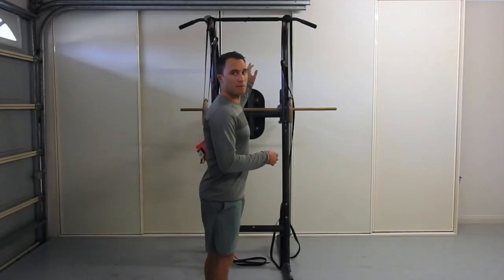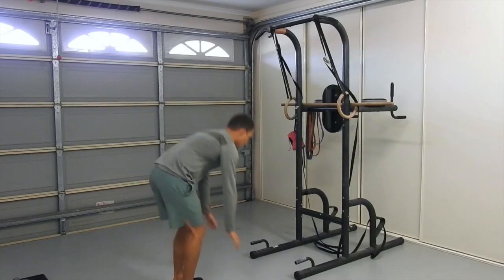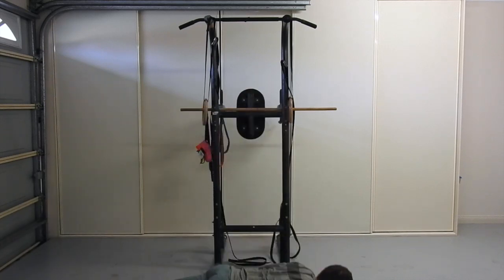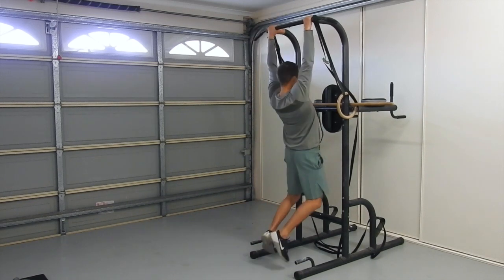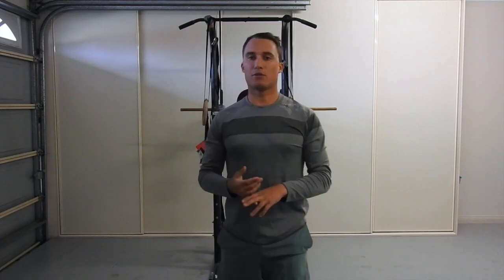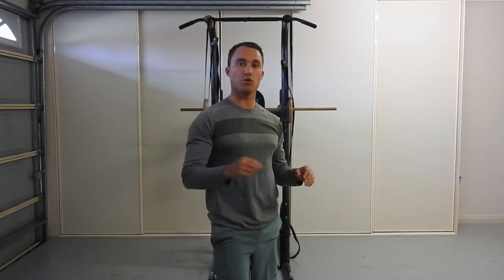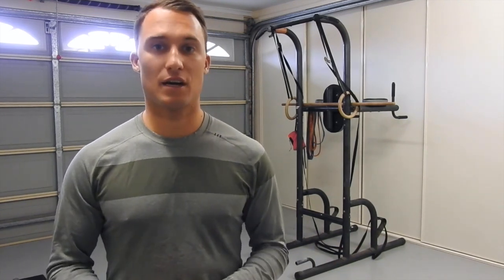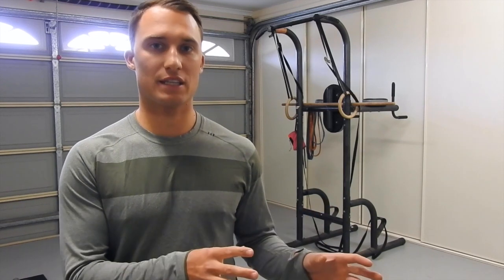Surfing Fitness | The Burpee Pullup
Learn one of the best exercises for surfing. You will paddle faster and pop up quicker once you add this into your fitness routine!